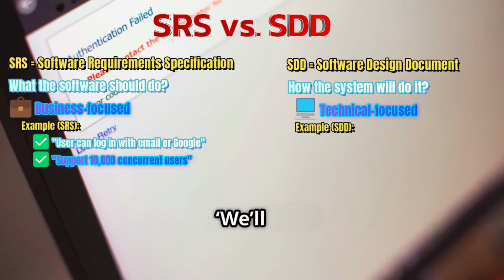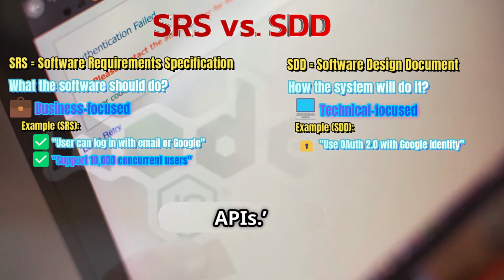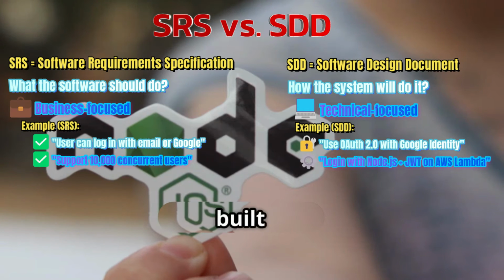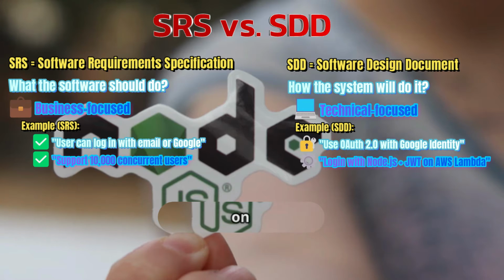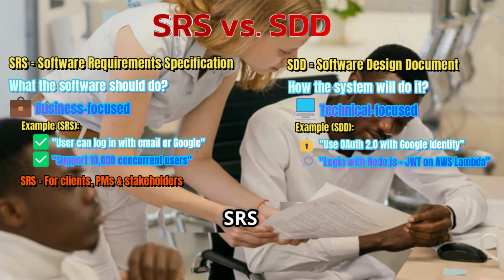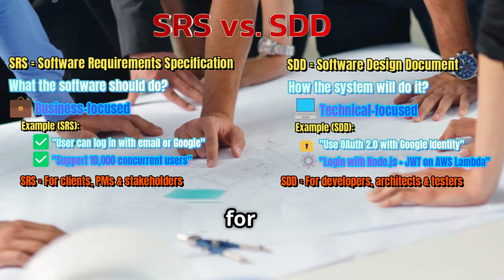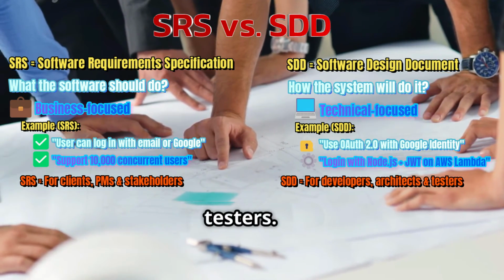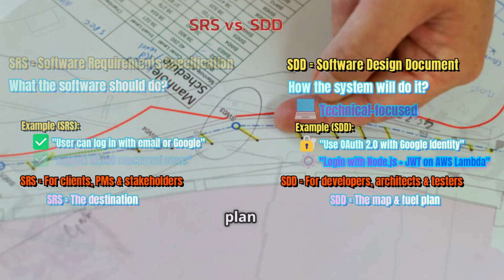SRS vs SDD – What’s the Difference? SDD vs SRS Explained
Why is SDD Important? ,Main Sections of an SDD, How is SDD Different from SRS?,  SRS vs. SDD,Who Writes the SDD and When?, Who Writes SDD and When?,What is Software Design Document,SDD Explained,Software Design Document Importance,SDD vs Software Requirement Specification,Difference Between SDD and SRS,How to Write an SDD,SDD Template,Software Design Document Sections,SDD for Beginners,Who Creates Software Design Document,Software Documentation Process,Software Design Document Example,SDD in Software Development Life Cycle,Why Use Software Design Document,Software Design Document Best Practices